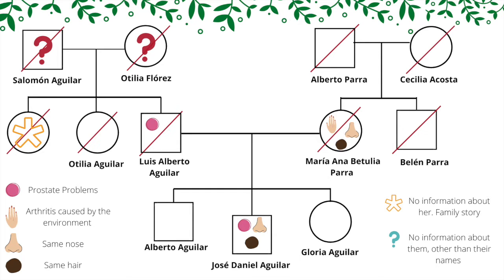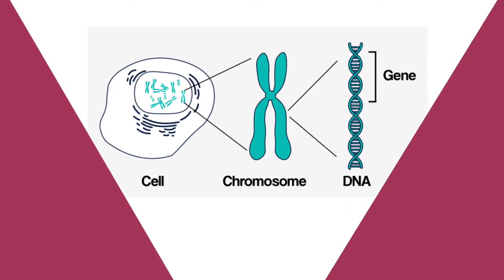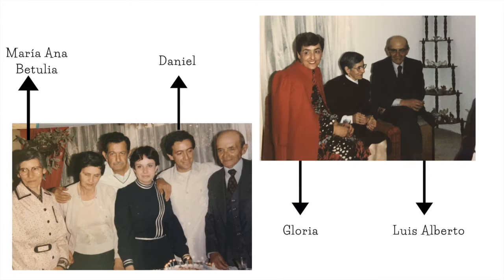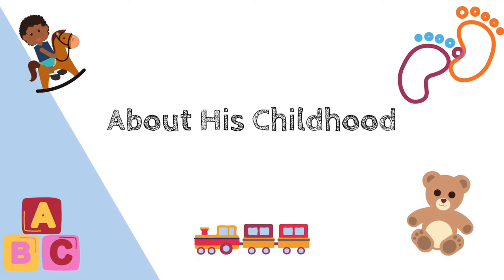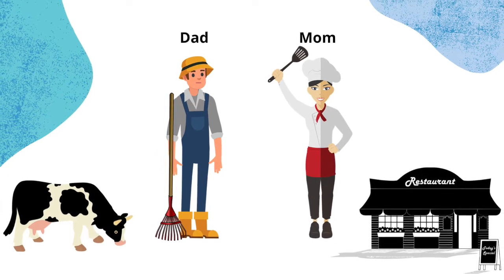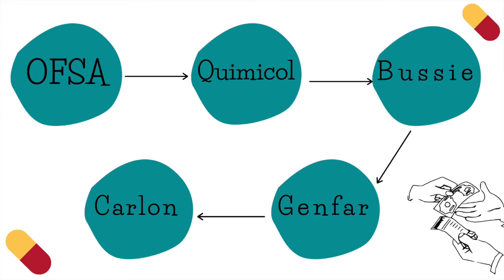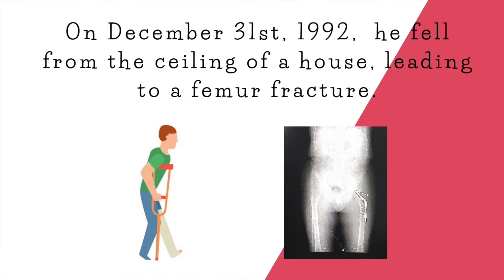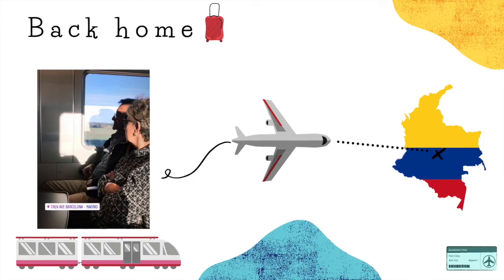Where do we come from?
Octavo
¿Cómo busco información sobre mis raíces (familia) y sobre aquellos eventos importantes de mi vida?